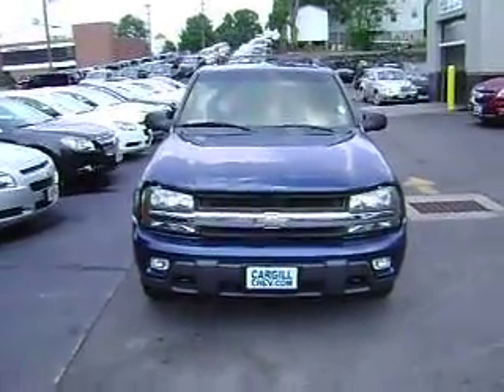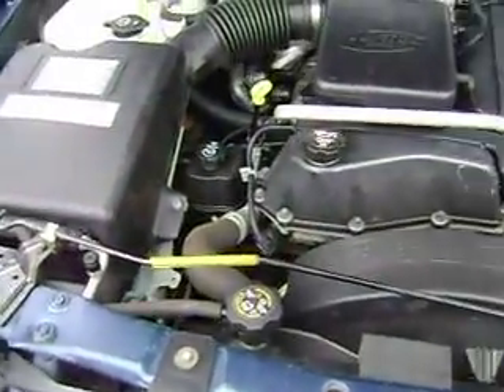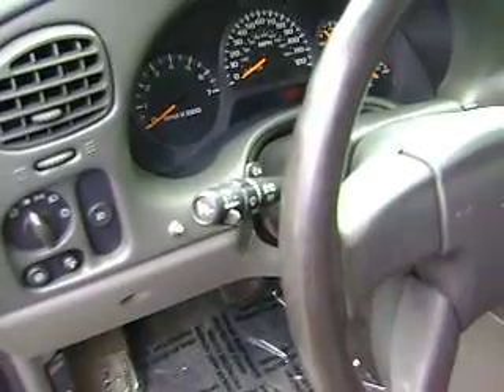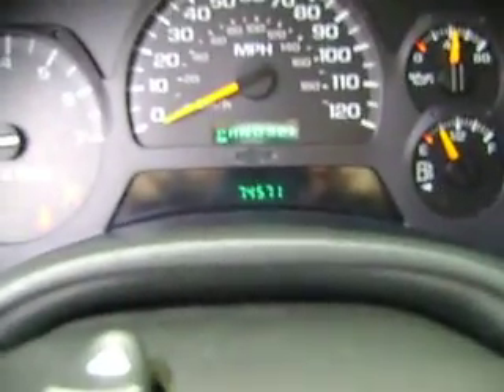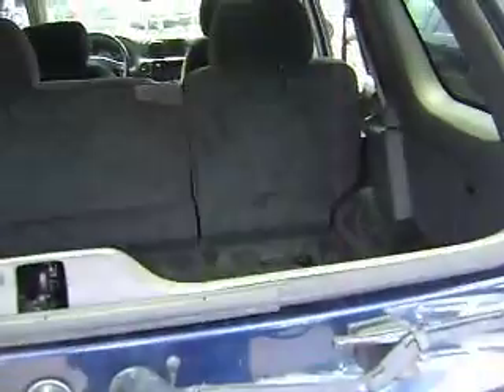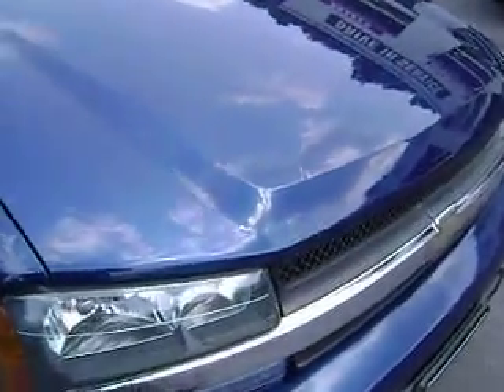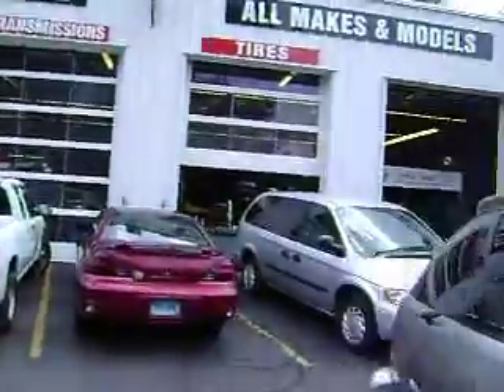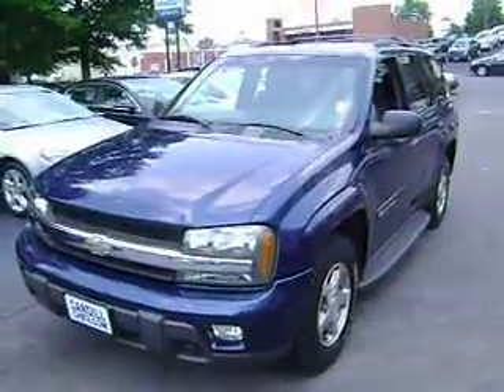03 Trail Blazer.AVI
03 Trail Blazer